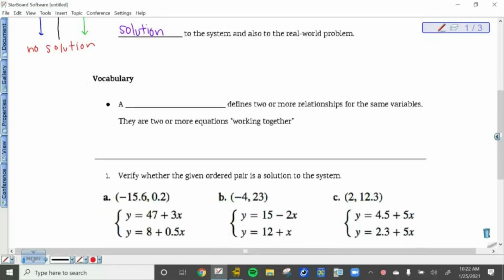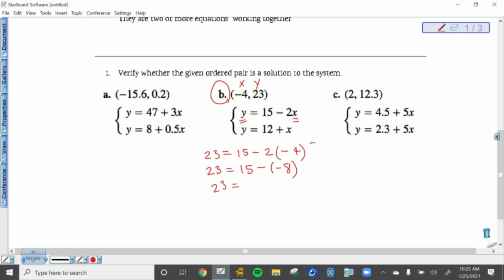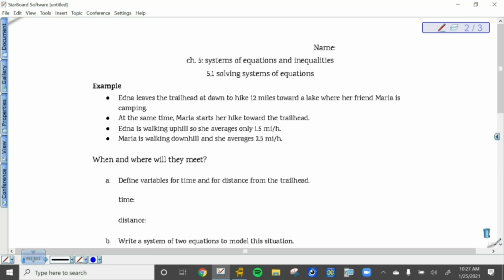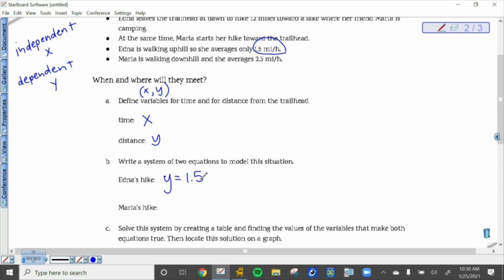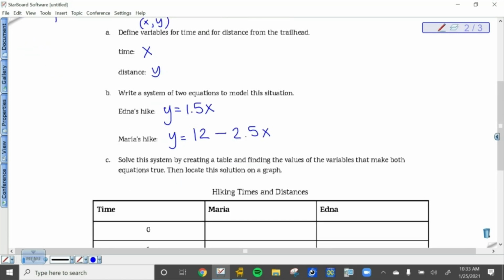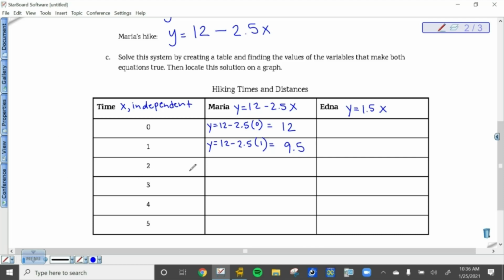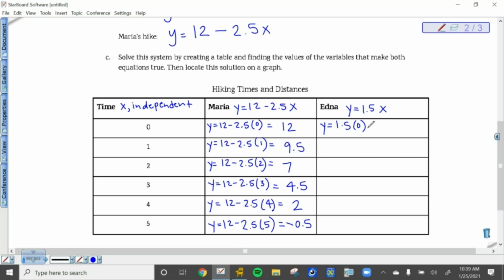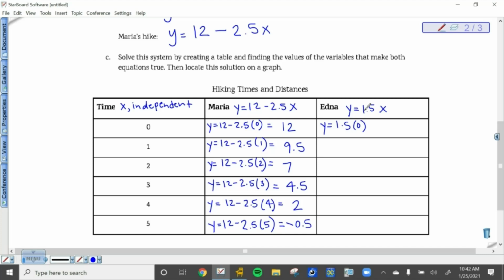Intro to Systems of Equations pt. 2